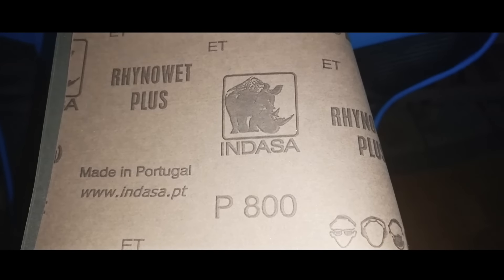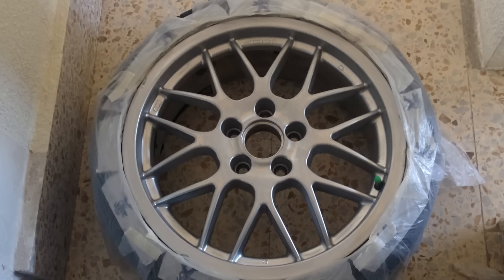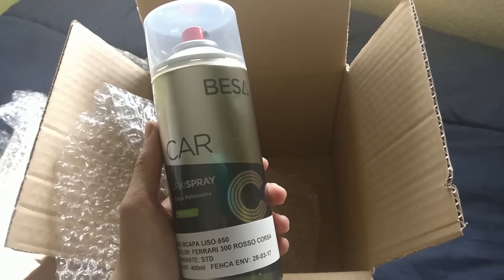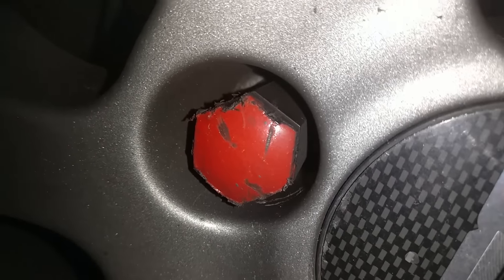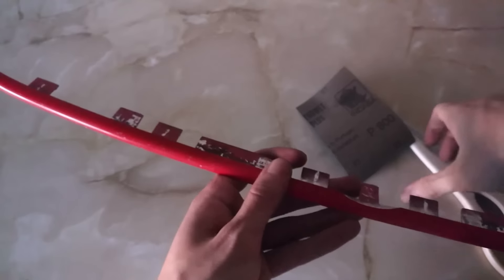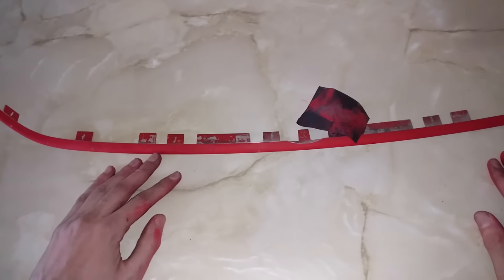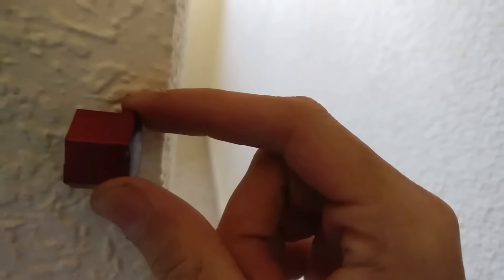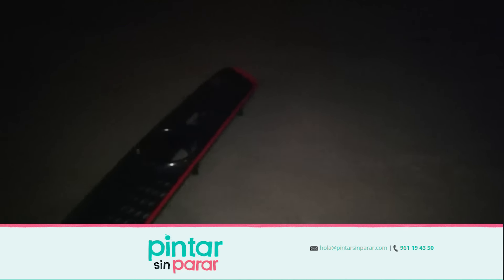USANDO PINTURA DE FERRARI...ARREGLANDO Y PINTANDO MI COCHE!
¿Quieres usar lo mismo que yo? Pídelo aquí! :D

¿Te gusta como queda? Un pequeño vídeo en el que os muestro de la manera markos micz como pinto algunas partes desgastadas del coche! Espero que os guste :D
Mil gracias a pintarsinparar por los materiales. Muy amables en todo!

Canal de MrLeroysMerlin: Cuando me invite a un kebab lo pongo.

CANCIONES / SONGS:

SwuM. - Hydrate
Support the artist:

Witt Lowry - Around Your Heart